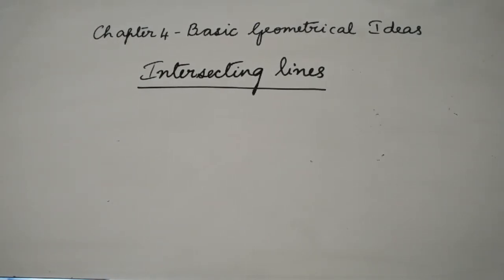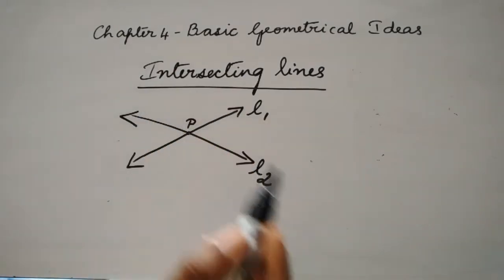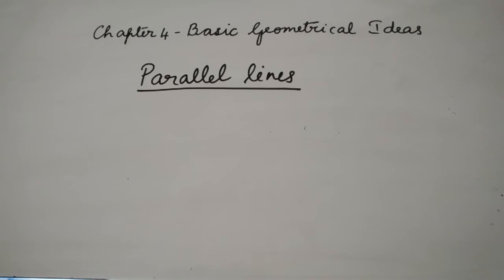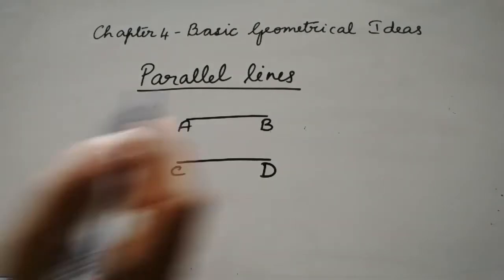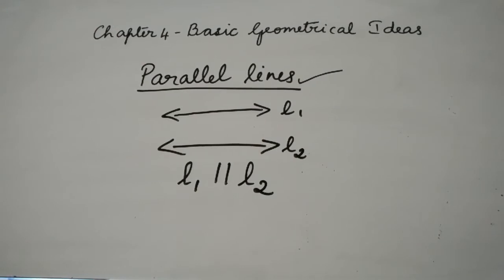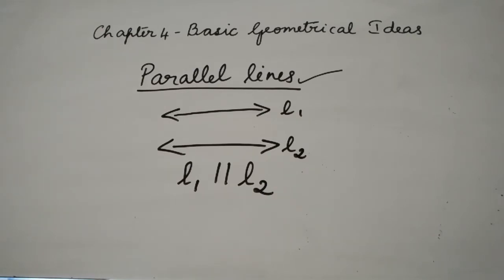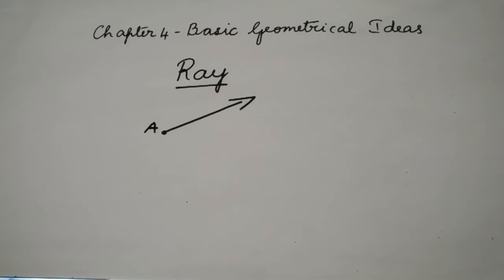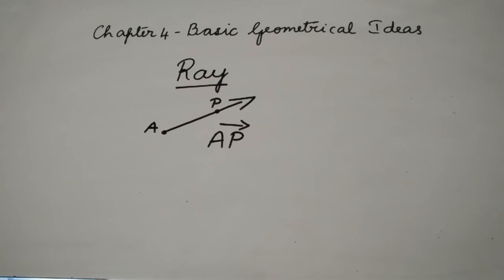Grade 6 chapter 4 Basic geometrical ideas Intro part 2